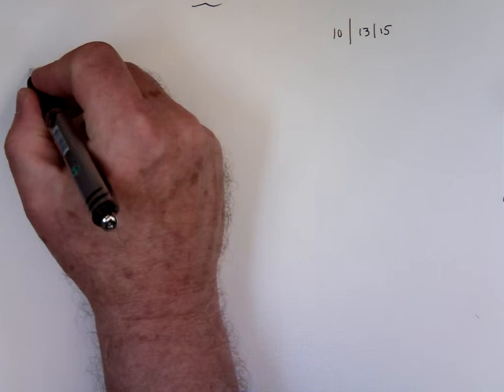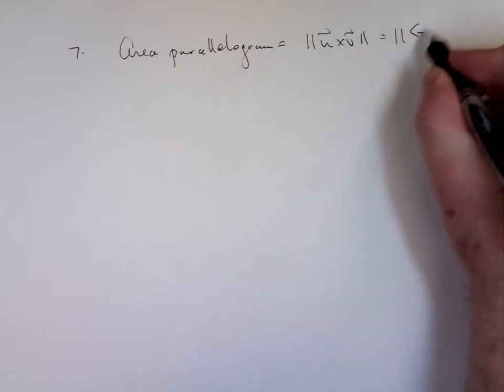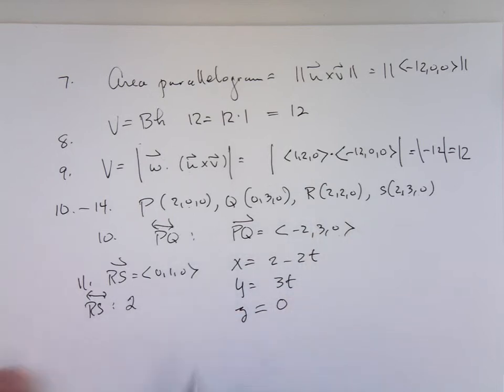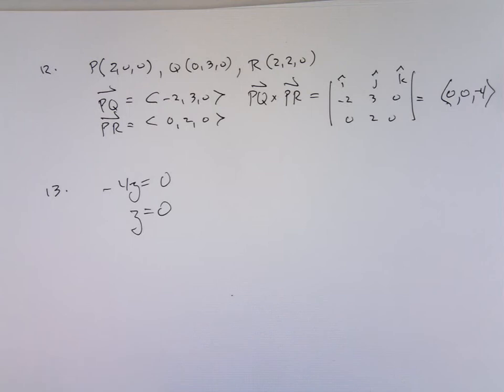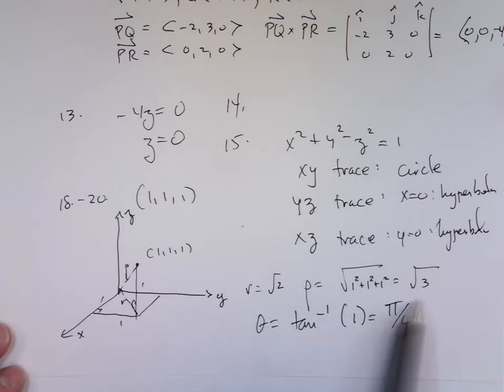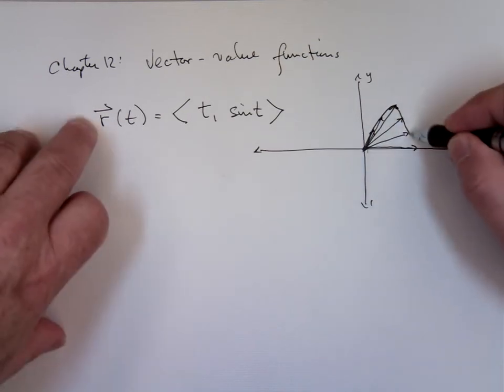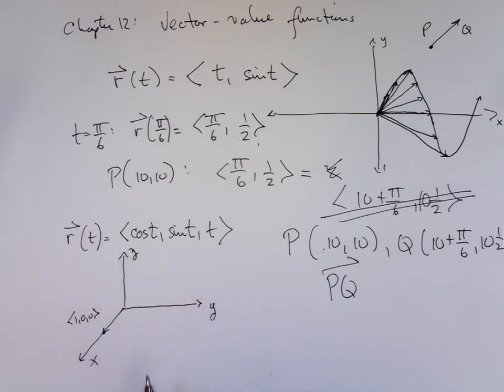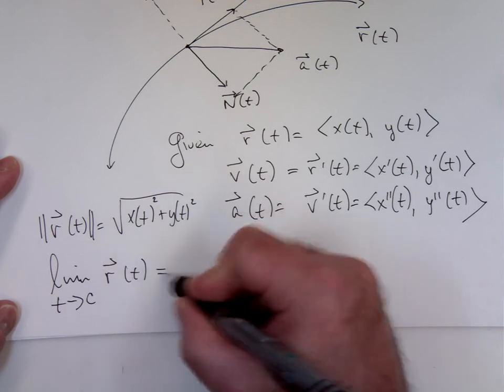Calculus 3 Vector test Review/ Vector valued function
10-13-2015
Vector test Review/ Vector valued function